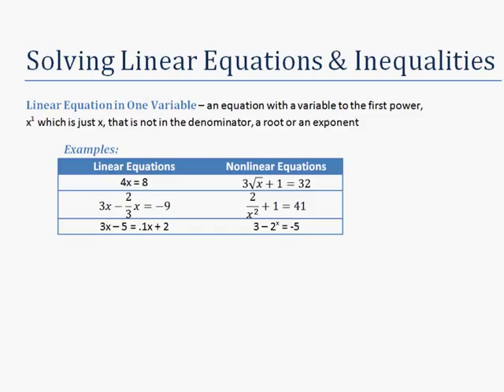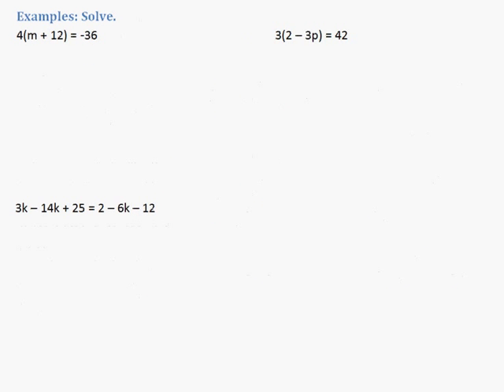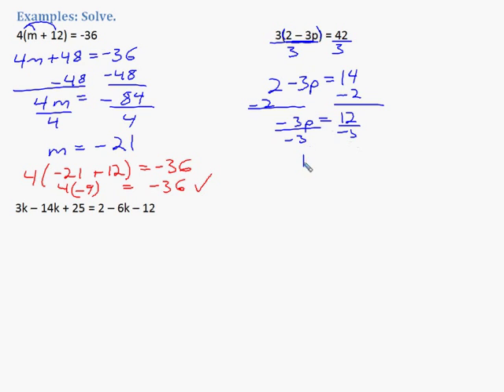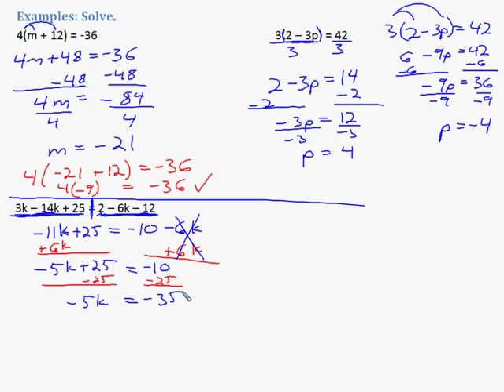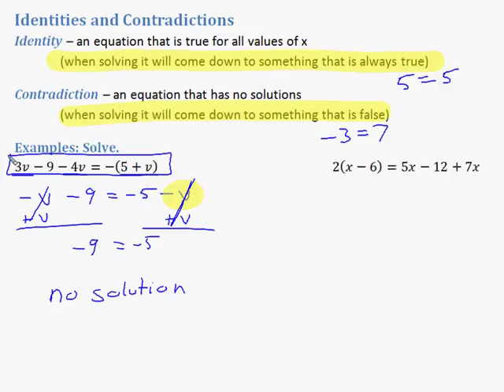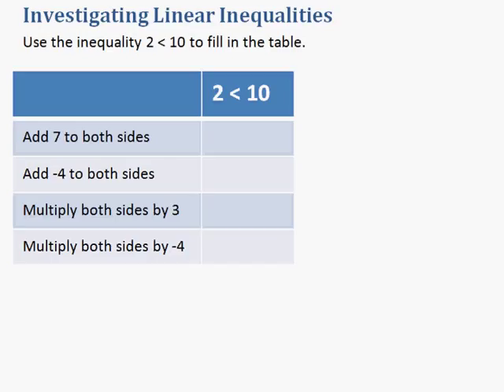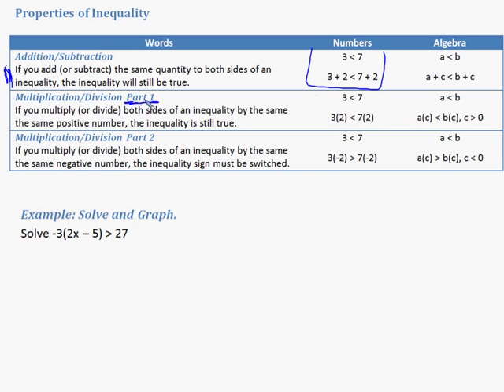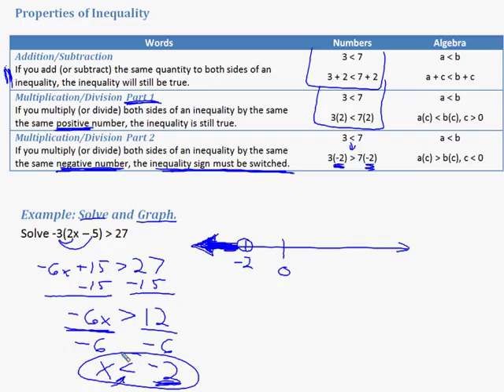Lesson 2.1 and 2.2 - Solving Linear Equations and Inequalities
Use the properties of equality and inequality to solve linear equations.